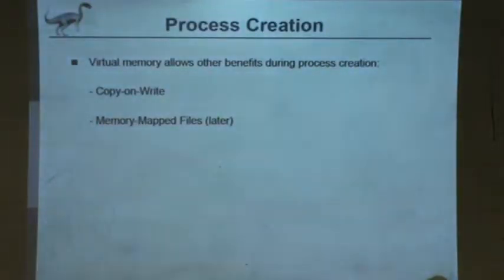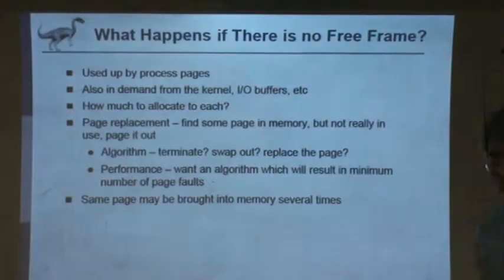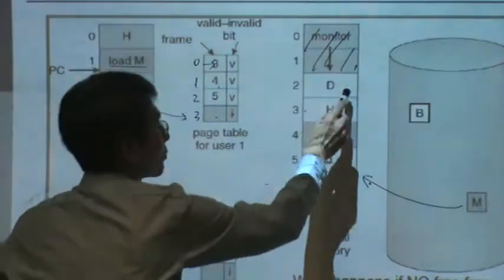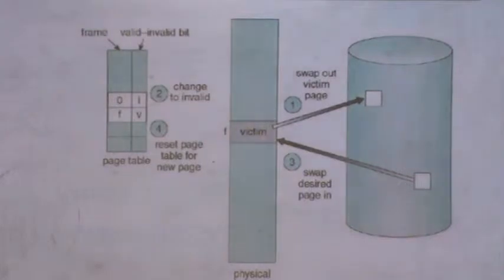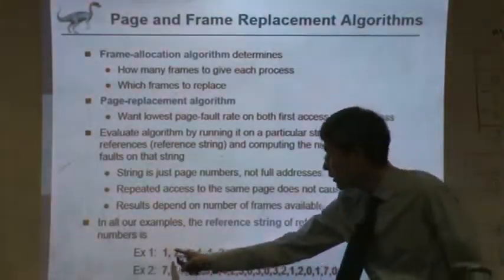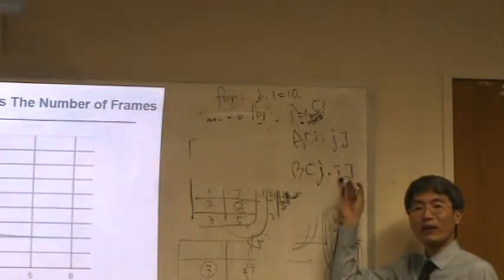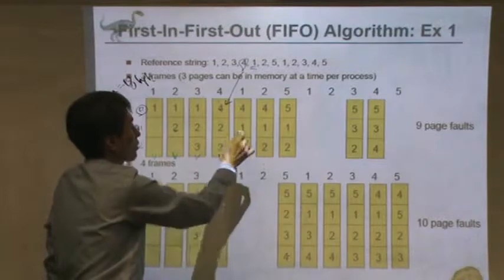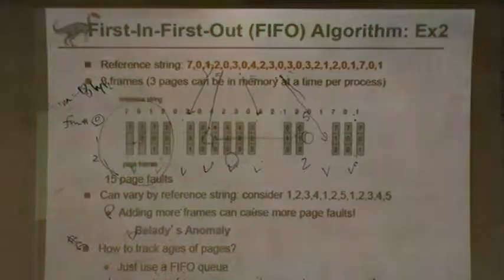CPSC503 CH9 (14B 03 31 2015)